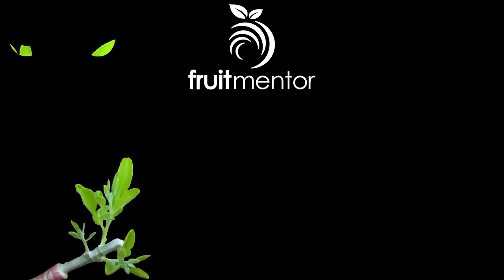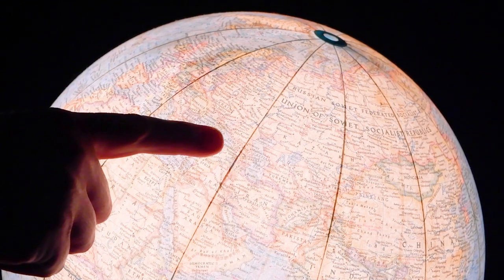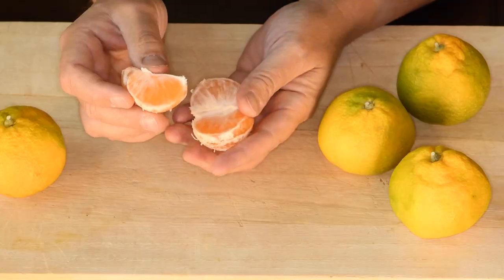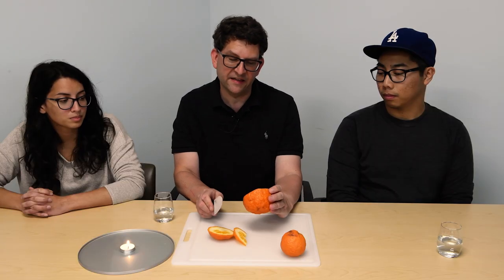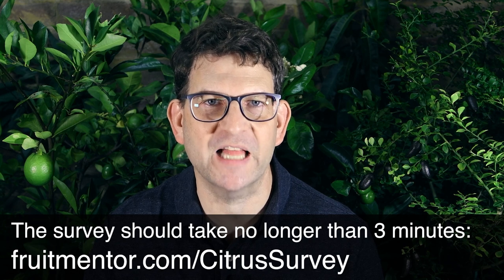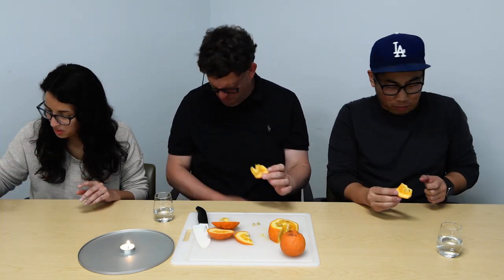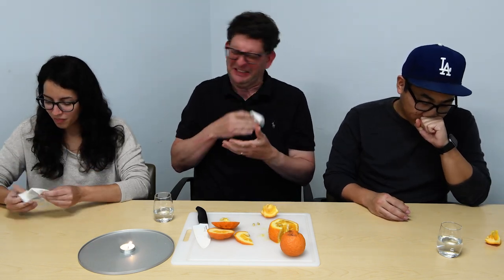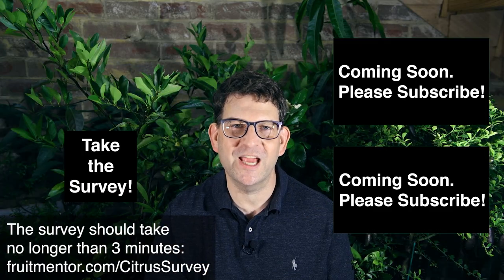Tasting a Bizarre Citrus Fruit from Soviet Russia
As part of my effort to introduce new citrus varieties to California, I tasted the citrondarin, a bizarre citrus fruit from the former Soviet Union. Please take the variety survey (should take less than 3 min):

Taking the survey will help me to introduce new citrus varieties. Thank you!

Thank you to Juli Mallett for taking part in my survey last year and suggesting the introduction of the citrondarin.

It is not clear that citrondarin is actually a graft chimera. It may be a hybrid fruit rather than a graft chimera. As more is learned about the genetics of the citrondarin, the following page will be updated:

The following article explains how introducing new citrus varieties can reduce the spread of citrus diseases:

The following video shows 14 nasty citrus diseases that threaten not only California, but also citrus growing regions all over the world:

I thank Georgios Vidalakis and the volunteers from the Citrus Clonal Protection Program (CCPP) who helped me to shoot this video. I especially thank the following volunteers who tasted citrus fruits with me on camera:
Alex Syed (in this video)
Tyler Dang (in this video)
Gerry Uribe (will appear in future videos)

You can support the CCPP mission by making a tax deductible contribution to the CCPP at the following link:

I also thank Tracy Kahn, Curator and Givaudan Citrus Variety Collection Endowed Chair.

If you would like to make a donation to the Givaudan Citrus Variety Collection HLB Prevention fund, please click “Citrus Variety Collection HLB Prevention Initiative Fund” at the following link:

Photo of Soviet Laboratory is from “Laboratory. Plant No. 516” taken in 1957. Leningrad , Soviet Union (now Saint Petersburg, Russia).